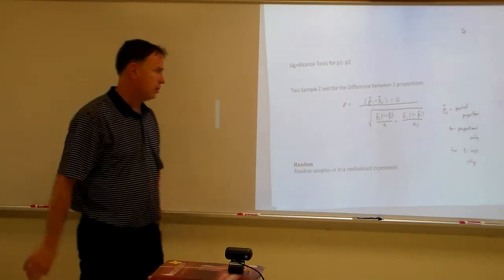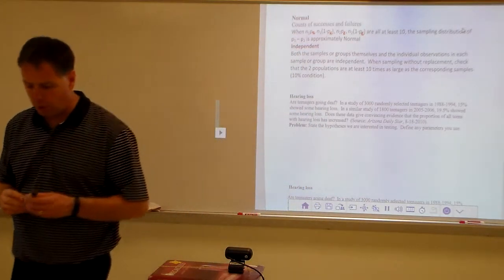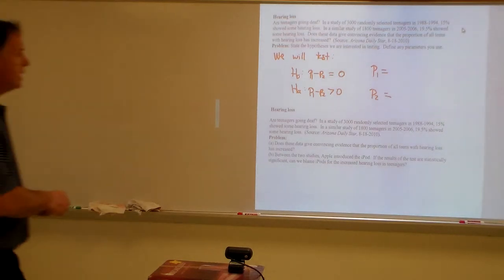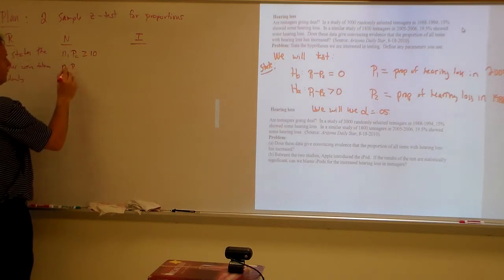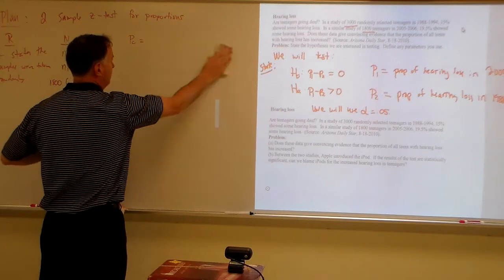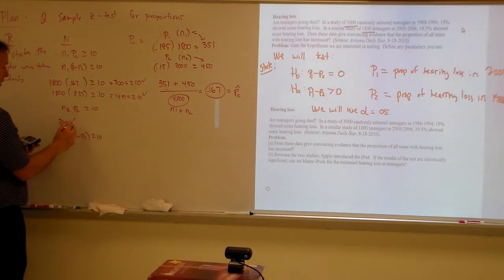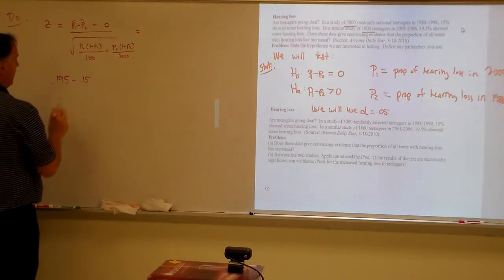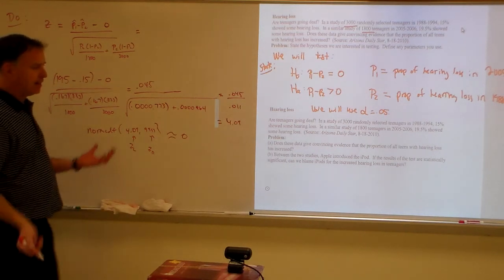AP 10.1 part 3